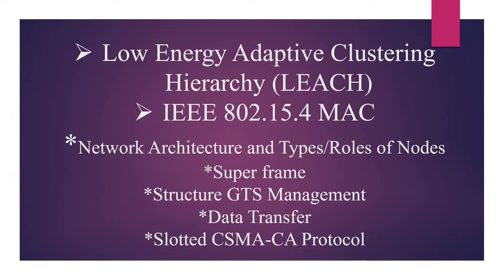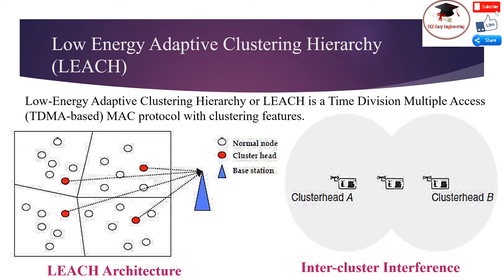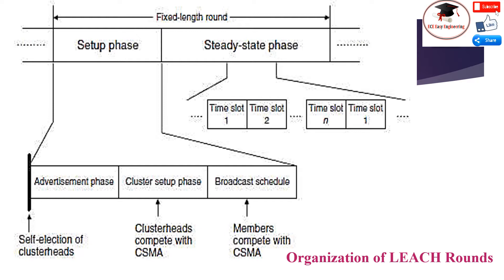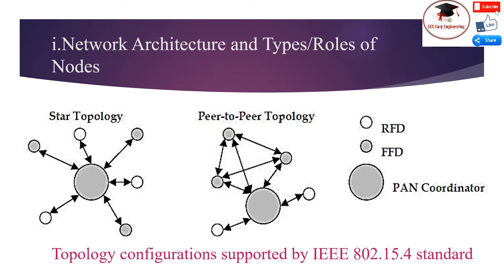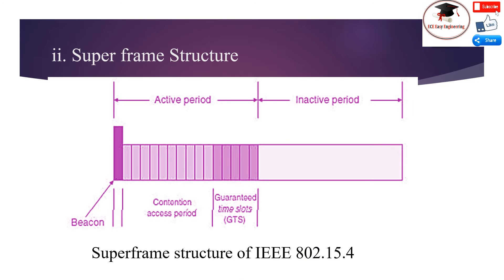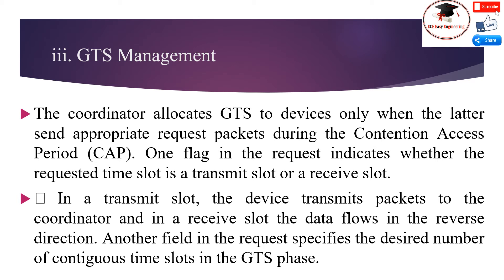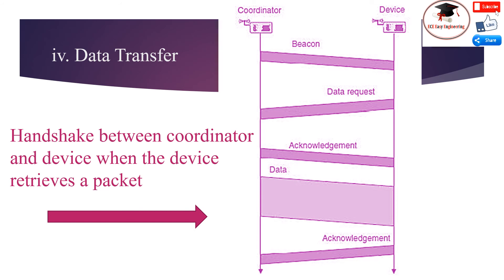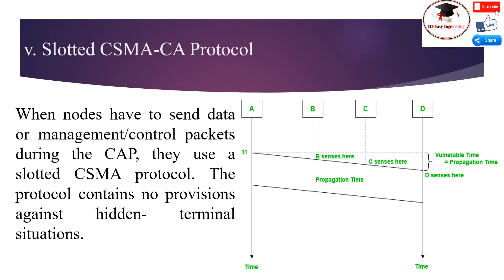ASWN/14/Low Energy Adaptive Clustering Hierarchy, IEEE 802.15.4 MAC, Slotted CSMA-CA Protocol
Low Energy Adaptive Clustering Hierarchy
IEEE 802.15.4 MAC
*Network Architecture & Types/Roles of Nodes
*Super frame
*Structure GTS Management
*Data Transfer
*Slotted CSMA-CA Protocol

Limitations of LEACH
LEACH would not be able to cover large geographical areas of some square miles or more, because a cluster head two miles away from the sink likely does not have enough energy to reach the sink at all, not to mention achieving a low BER.
If it can be arranged that a cluster head can use other cluster heads for forwarding, this limitation can be mitigated.

IEEE 802.15.4 MAC
The Institute of Electrical and Electronics Engineers (IEEE) released the 802.15.4 MAC standard for wireless personal area networks (WPANs) equipped with a duty cycle mechanism where the size of active and inactive parts can be adjustable during the PAN formation.

GTS Management
The coordinator allocates GTS to devices only when the latter send appropriate request packets during the Contention Access Period (CAP). One flag in the request indicates whether the requested time slot is a transmit slot or a receive slot.
 In a transmit slot, the device transmits packets to the coordinator and in a receive slot the data flows in the reverse direction. Another field in the request specifies the desired number of contiguous time slots in the GTS phase.

Slotted CSMA-CA Protocol
When nodes have to send data or management/control packets during the CAP, they use a slotted CSMA protocol. The protocol contains no provisions against hidden- terminal situations.